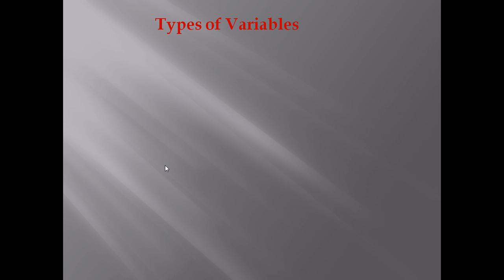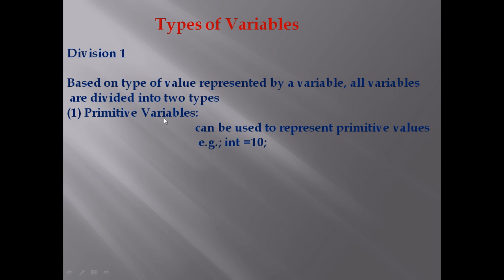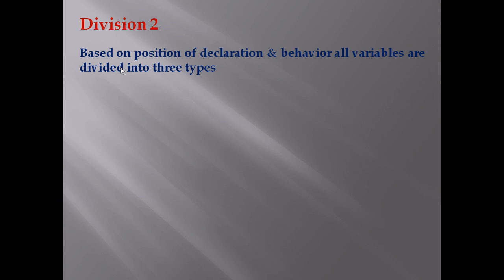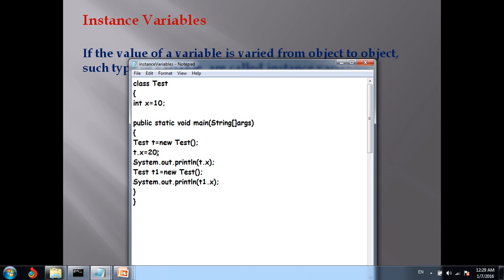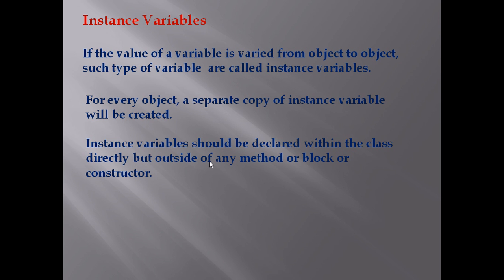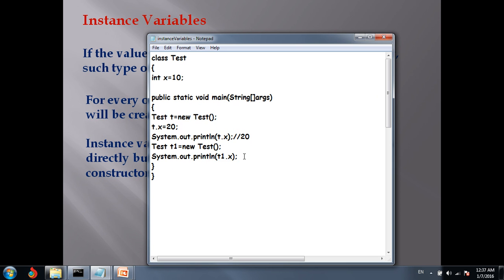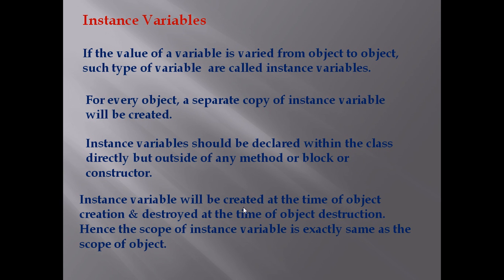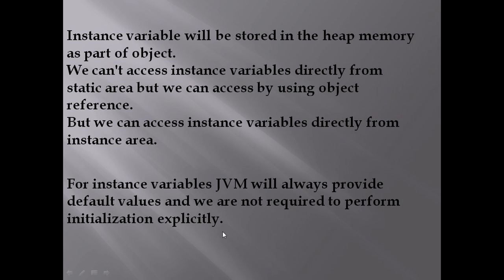Part 9- Types of Variables - Instance Variables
What are the basis of classification in variables in java?
What are different kinds of variables available inside java?
what is instance variable?
What is static variable?
What is local variables?
In this session: Local variables
what is instance variables?
what are the various cases related to instance variables?